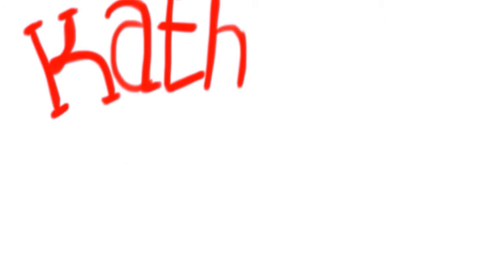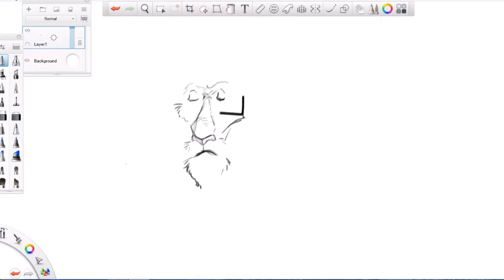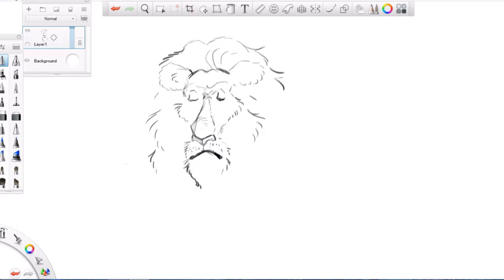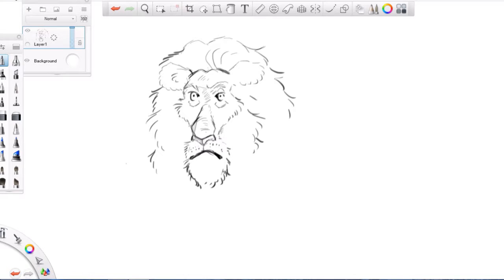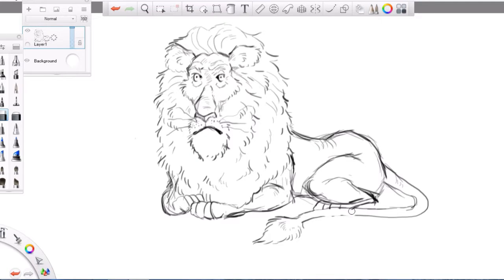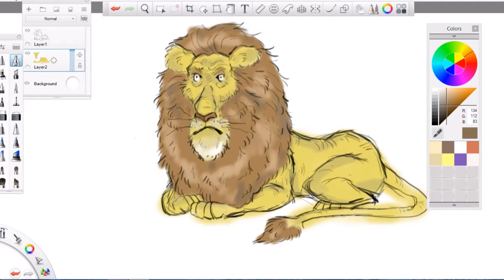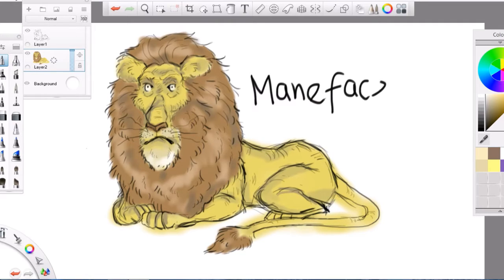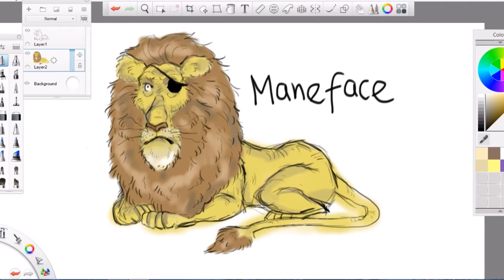Well I had fun, that's the mane thing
I drew something and talked while I was drawing it, edited it into this video and uploaded it to YouTube. A waste of both of our time I think you'll agree. Enjoy!

Thank you to the very wonderful Mandi Fegan who made me the intro and outro music